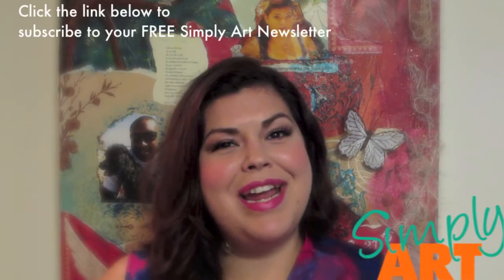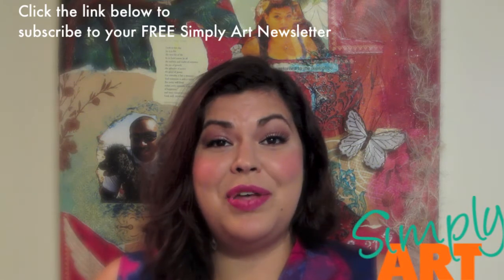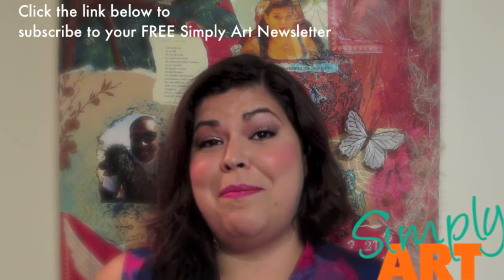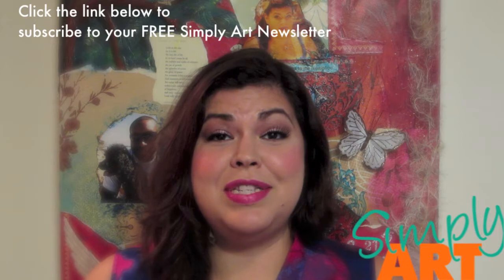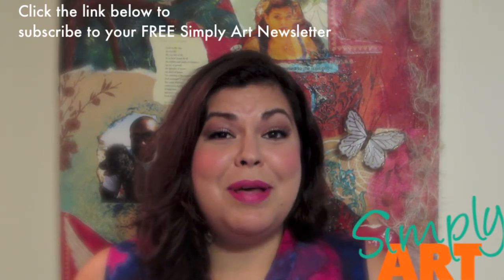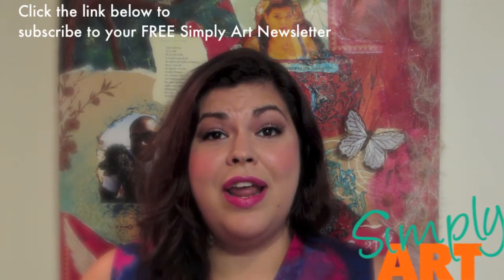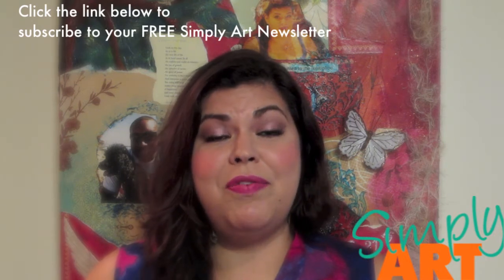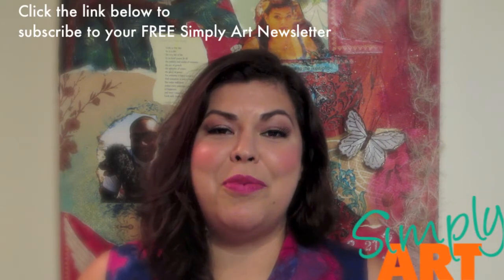Closed Valentines Freebie & Simply Art Newsletter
Sign up for the Simply Art Newsletter & you'll receive a free handmade Valentines card
& printable PDF.